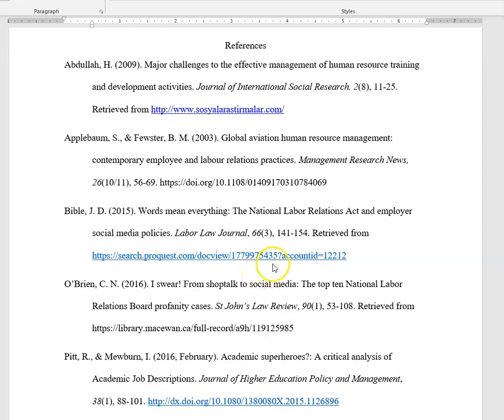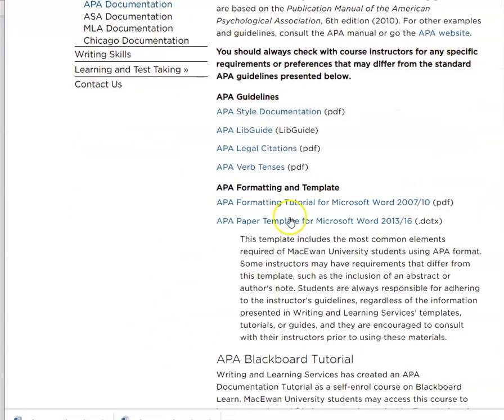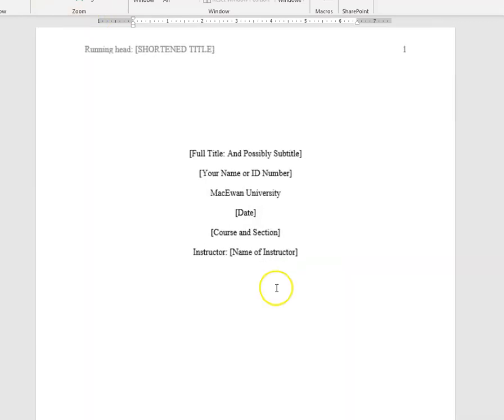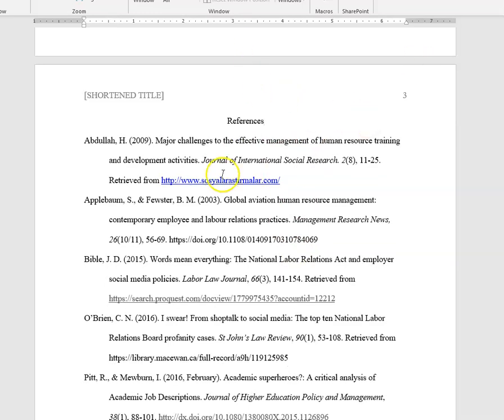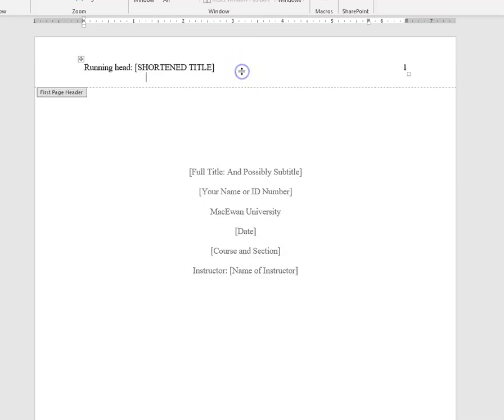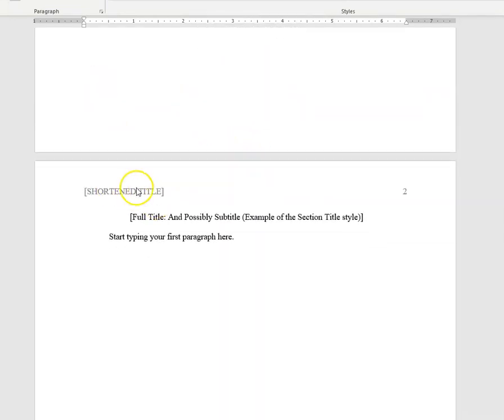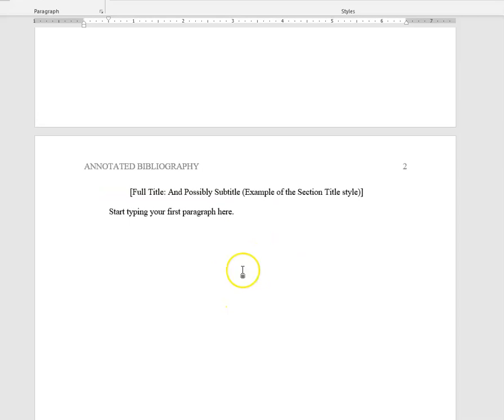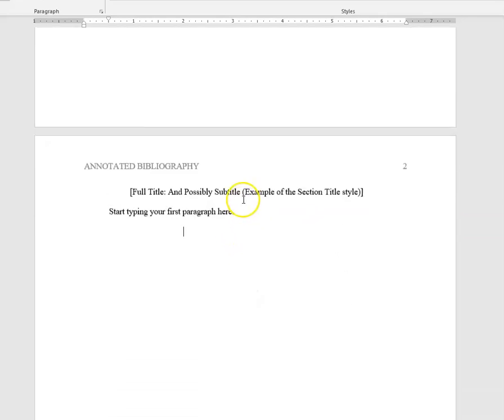How to Format APA Running Head and How to Use APA Paper Template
In this video, Dr. Kristin Rodier explains how to format a Running Head for APA in Word and discusses how to access and edit the APA Paper Template.